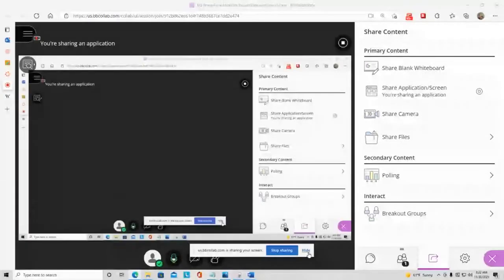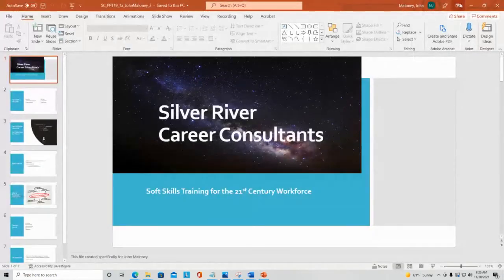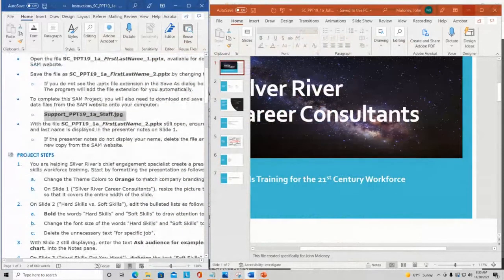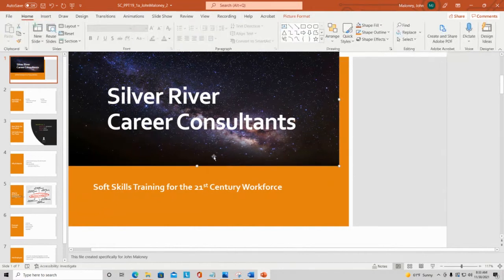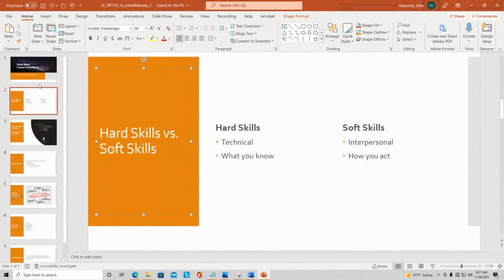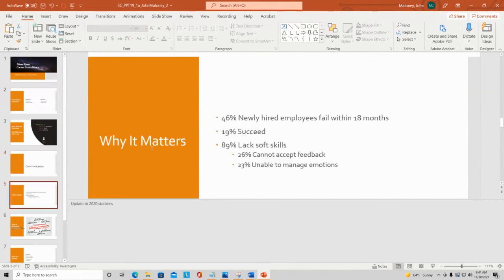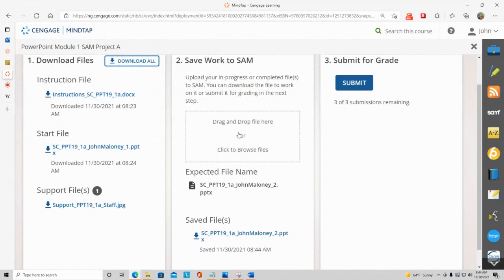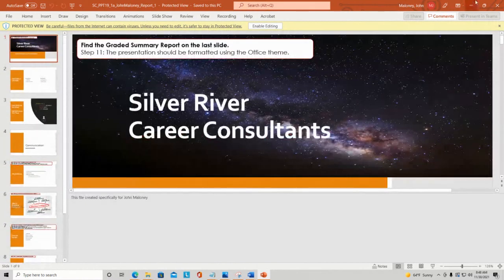MS PowerPoint MindTap Module 1 Project Demonstration Video Professor Maloney November 2021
This 28-minute video recording demonstrates the first five steps of the PowerPoint Module 1 Project at MindTap in my CGS1060C Fall 2021 classes at MDC Homestead. Professor Maloney